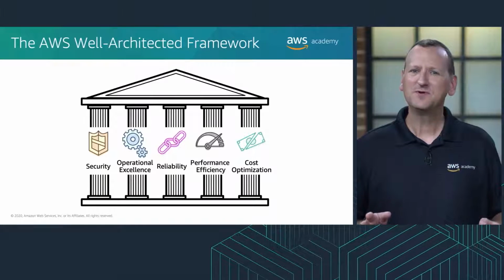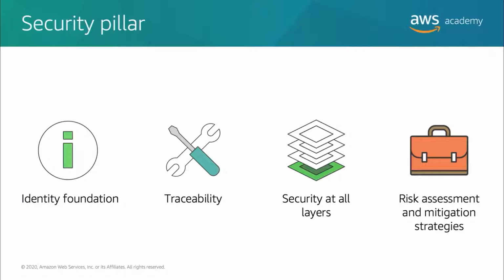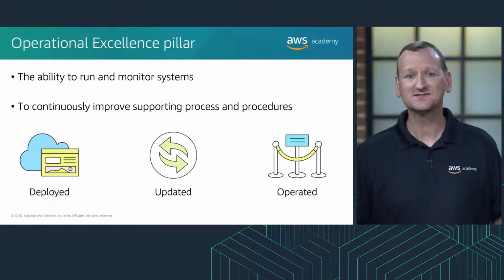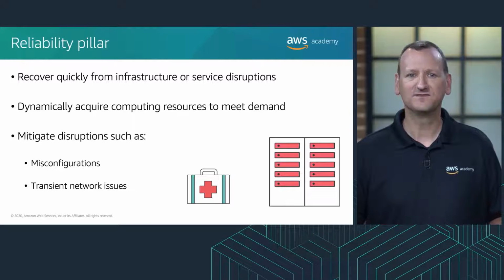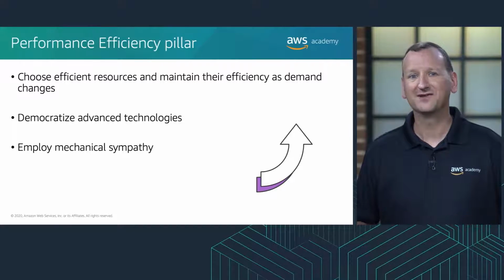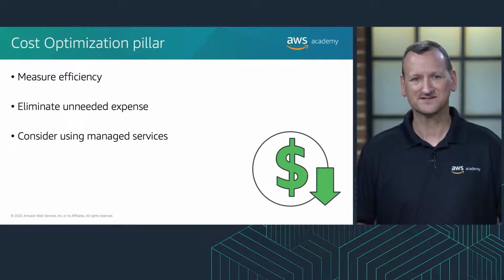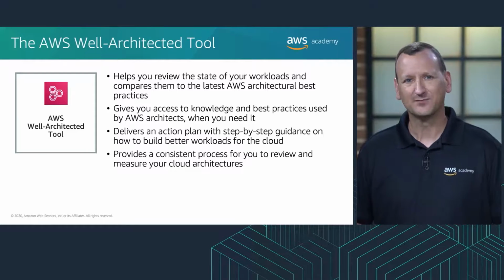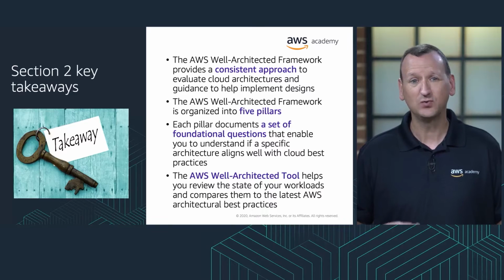Aws Solution Architect Module 2 part 2